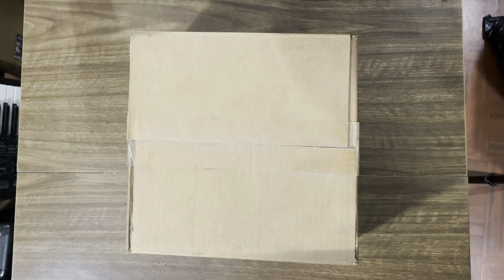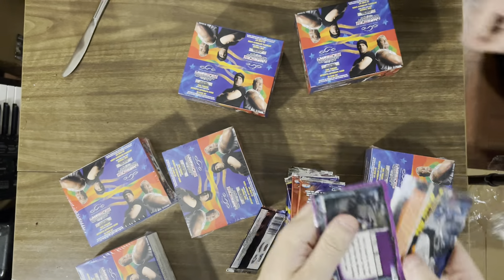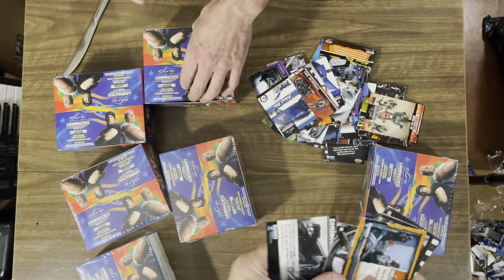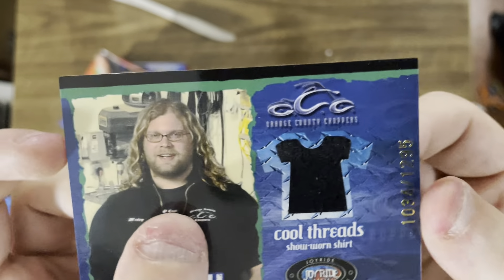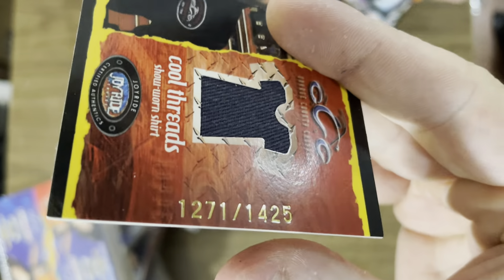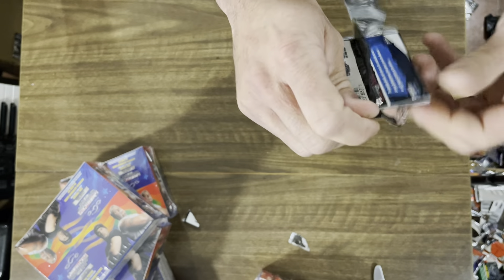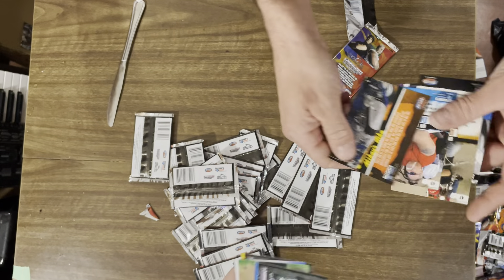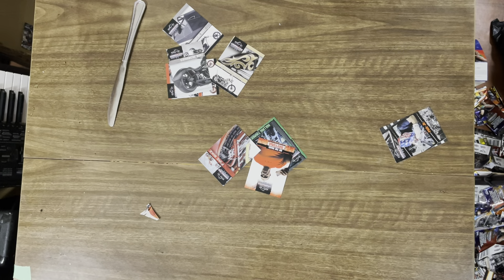We Pulled an Autograph Card!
That's right, we finally did it!!!  We pulled an autograph card!!  We purchased a case of Orange Country Chopper trading cards hoping for this exact moment!   Come enjoy the opening experience with us, see our reactions, and gander at the 3 rare cards we pulled!  Grab some popcorn, buckle up and lets ride for another exciting video!

Think we should buy another case for more signed cards!?  Do you like waffles!??